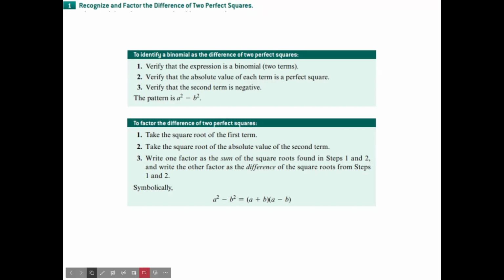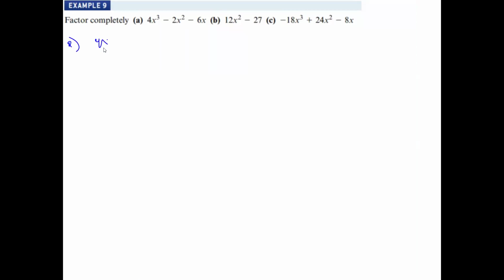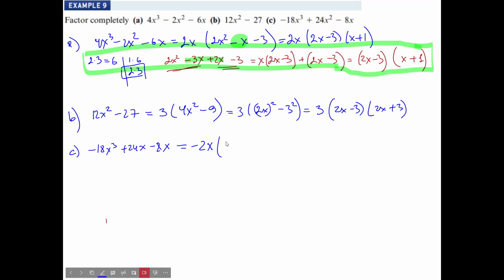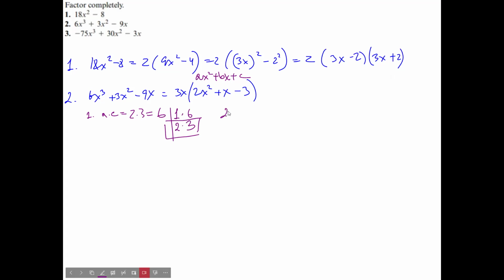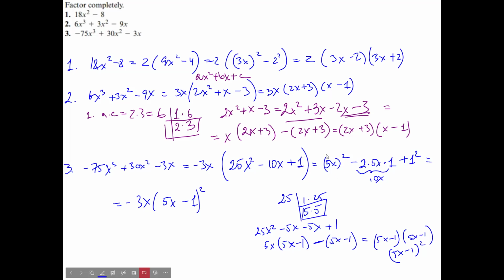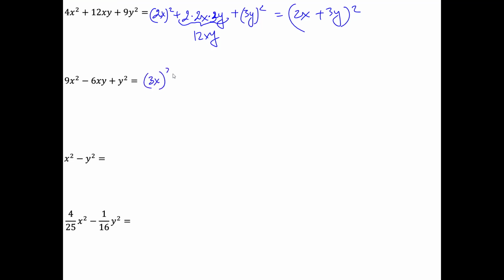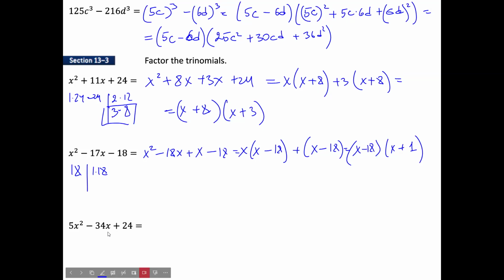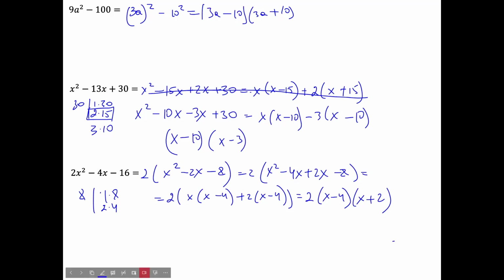March 27, 2024 - 55675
Factoring
Practice